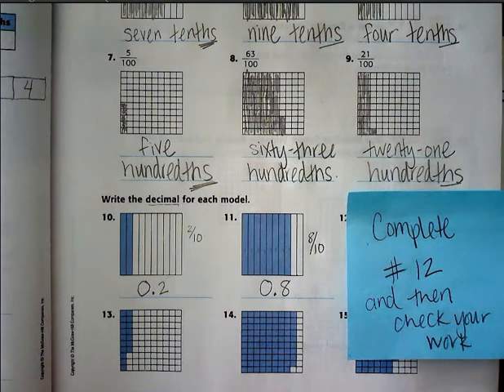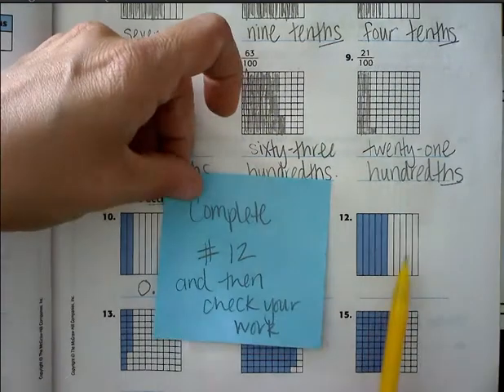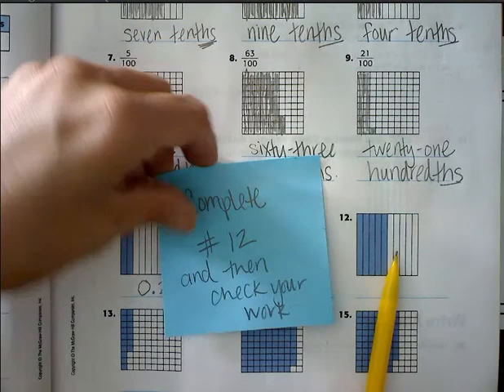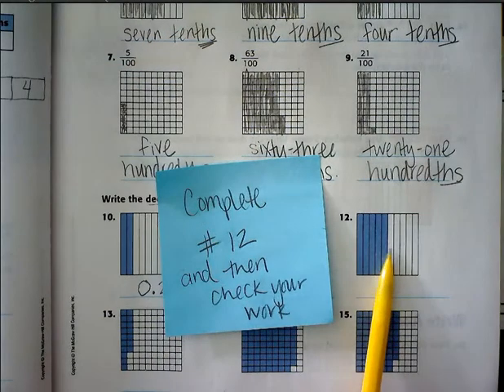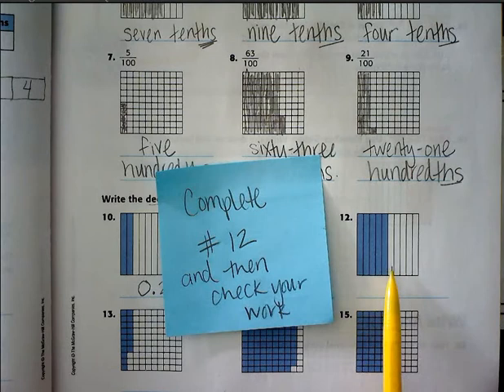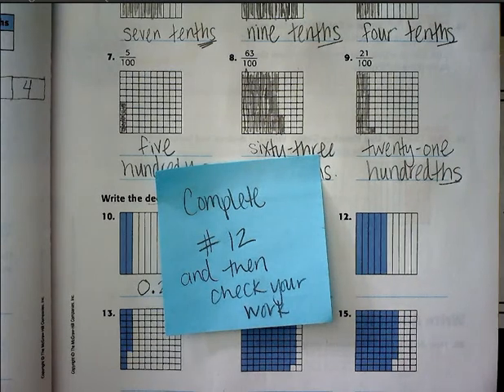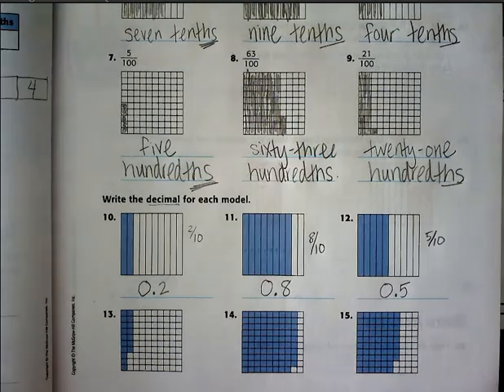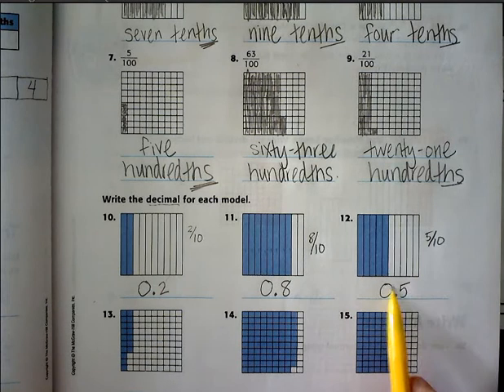MyMath Ch1 Lesson 3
Pages 23-26 of MyMath